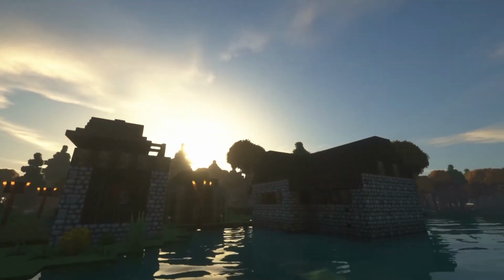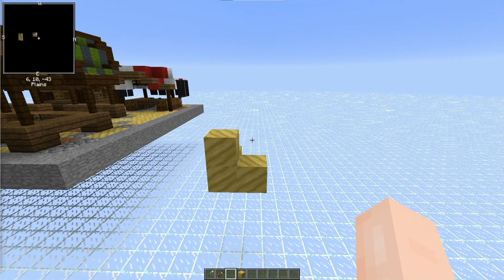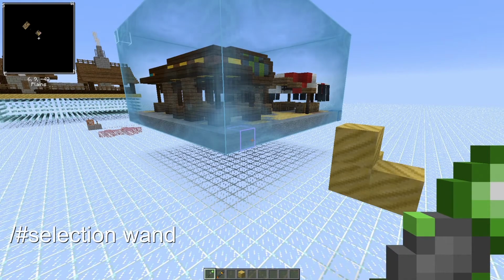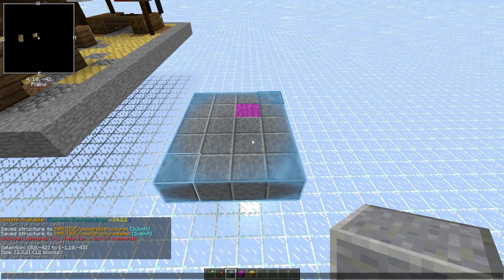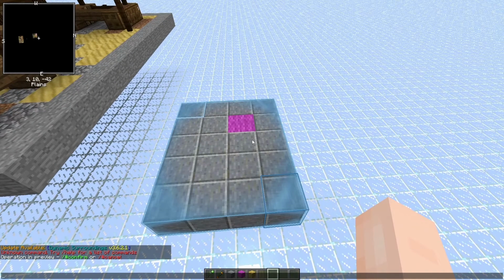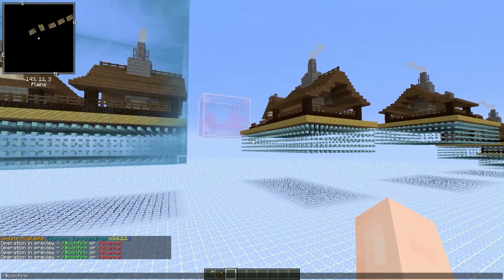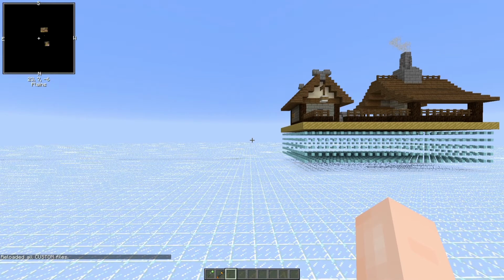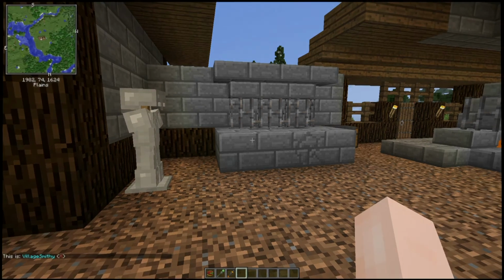Minecraft Recurrent Complex Mod Tutorial - Commands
Some useful commands for Minecraft's Recurrent Complex mod for Minecraft 1.12.2.

Chapters:
0:00 Intro
1:03 General Info about commands
1:50 export
3:56 selection
7:30 fill
8:59 natural
9:55 copy and paste
12:54 move
14:24 import and gen
17:13 edit
18:26 reload
19:09 retro
20:54 whatisthis
21:40 outro